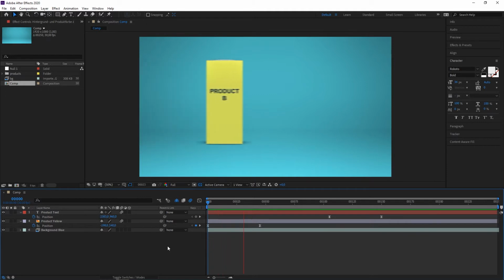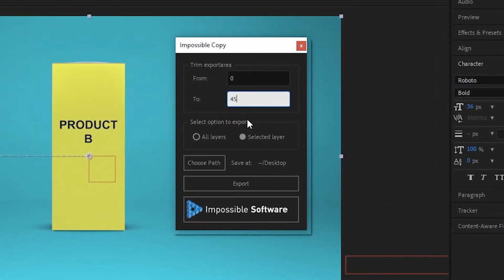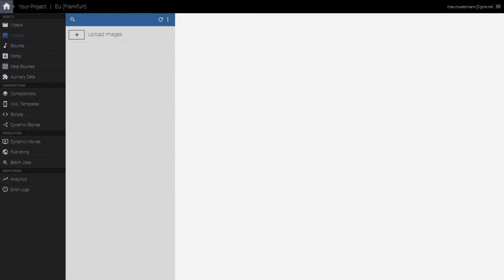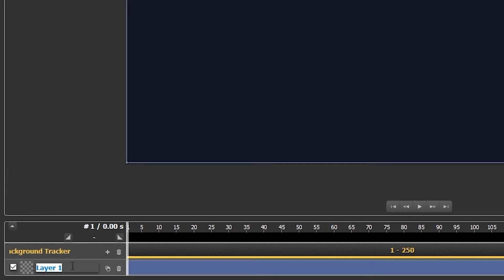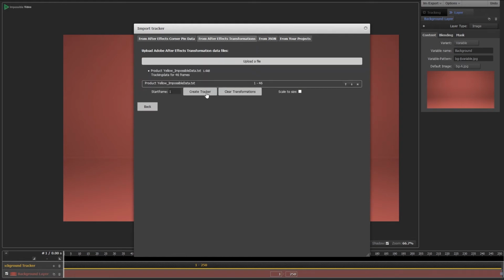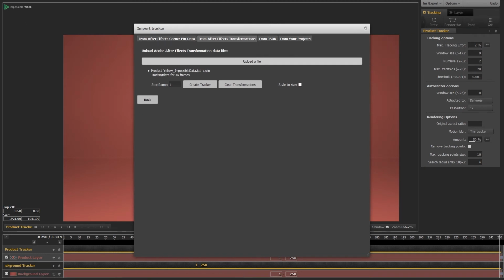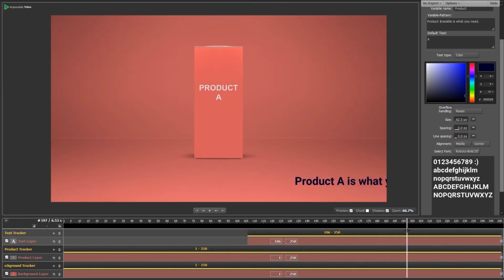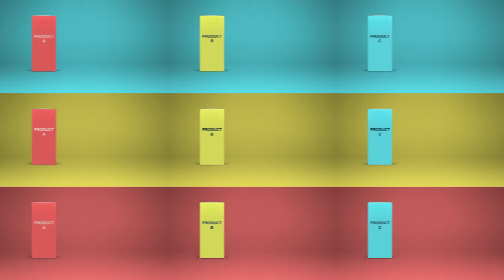AfterEffects export to Impossible FX - dynamic video template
This video is a tutorial video that shows how to export an AfterEffects composition to Impossible FX from Impossible Software. A dynamic video template is created in Impossible FX. This enables you to render all the different videos in real time using data sources. Try it under